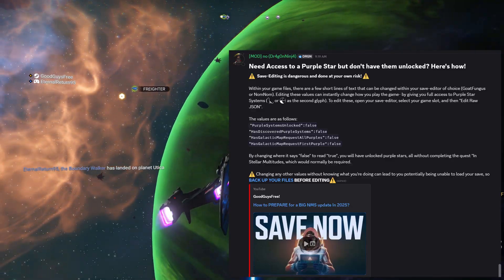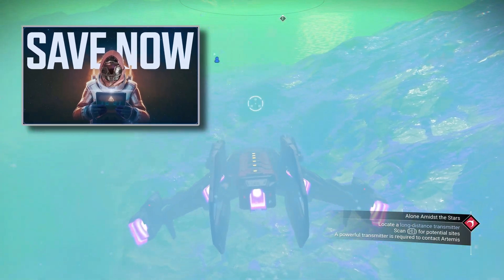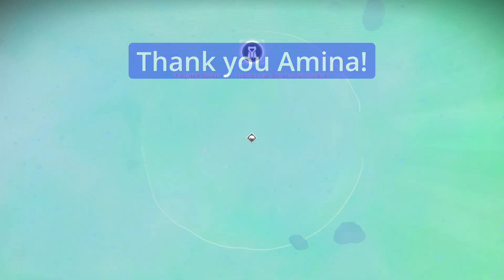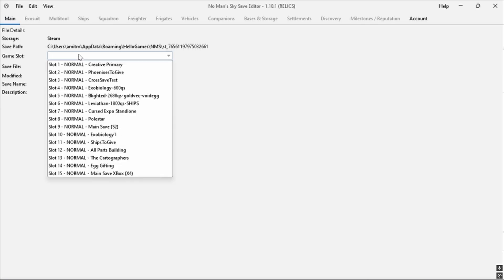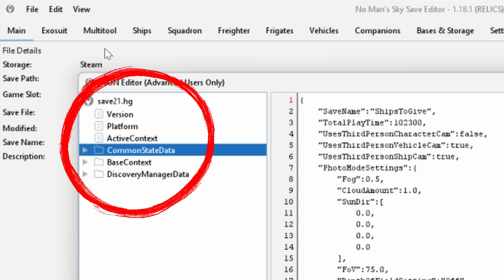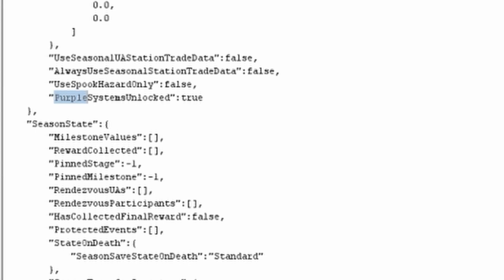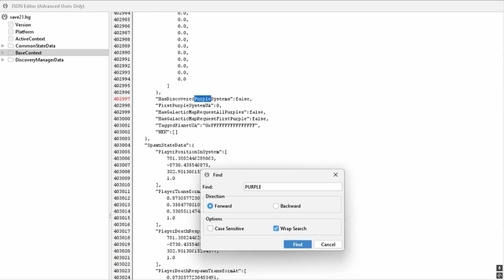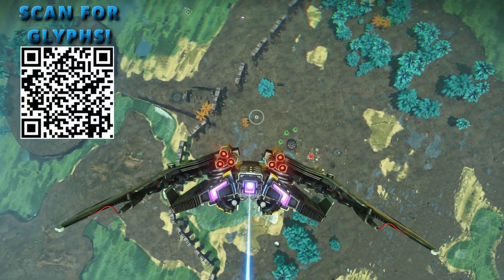How To Get Purple Systems Fast With This Trick!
Learn how to unlock Purple Systems in No Man’s Sky using a save editor with this quick guide from GoodGuysFree and Dragon Ninja. Follow our step-by-step tips for PC, Mac, or PS4, and always back up your save files first!

Thanks @amina001 for joining the channel!

Need Access to a Purple Star but don't have them unlocked? Here's how!
⚠️  Save-Editing is dangerous and done at your own risk! ⚠️

Within your game files, there are a few short lines of text that can be changed within your save-editor of choice (GoatFungus or NomNom). Editing these values can instantly change how you play the game- by giving you full access to Purple Star Systems (:Portal3: or :Portal4: as the second glyph). To edit these, open your save-editor, select your game slot, and then "Edit Raw JSON".

The values are as follows:
"PurpleSystemsUnlocked":false
"HasDiscoveredPurpleSystems":false
"HasGalacticMapRequestAllPurples":false
“HasGalacticMapRequestFirstPurple”:false

By changing where it says "false" to read "true", you will have unlocked purple stars, all without completing the quest "In Stellar Multitudes, which would normally be required.

⚠️ Changing any other values without knowing what you're doing can lead to you potentially being unable to load your save, so BACK UP YOUR FILES BEFORE EDITING⚠️

To find your save files, if you are on Steam:
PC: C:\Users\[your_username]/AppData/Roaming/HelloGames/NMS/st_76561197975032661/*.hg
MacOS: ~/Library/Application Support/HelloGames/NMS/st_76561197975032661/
Xbox on PC: C:\Users\[your_username]\AppData\Local\Packages\HelloGames.NoMansSky\SystemAppData\wgs\

It's a place to get help with ships, free companion eggs, and advice, with nothing asked in return.